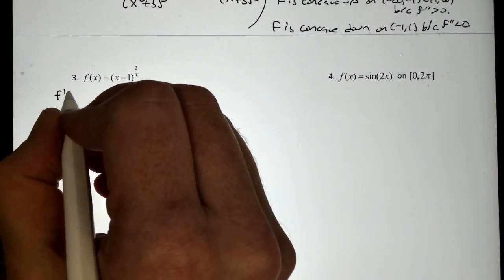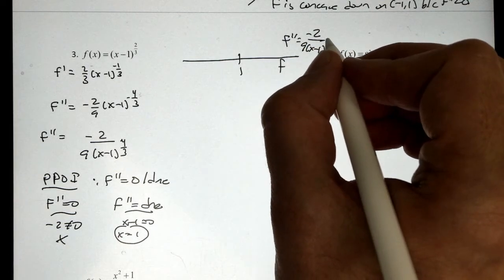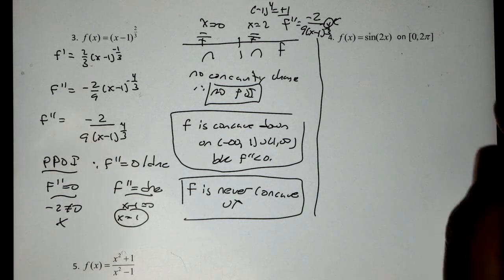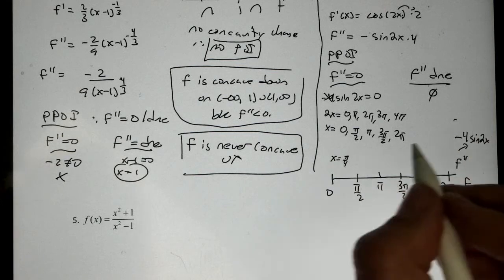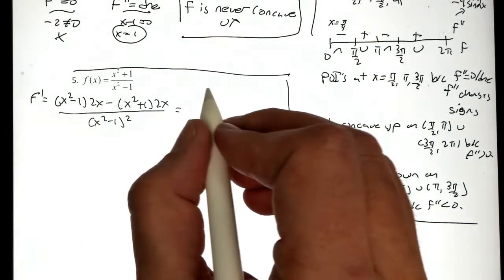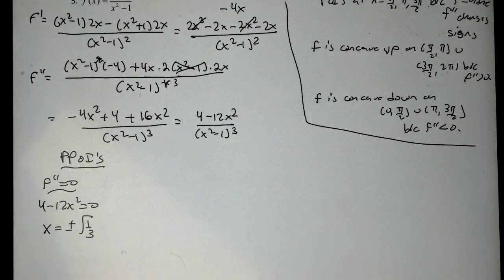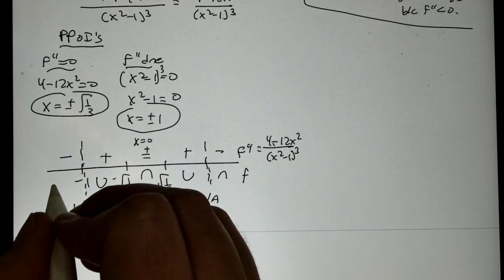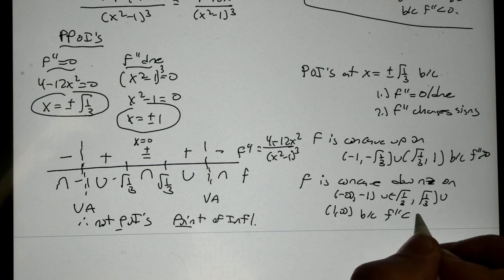AB Concavity Day 2 Part 2